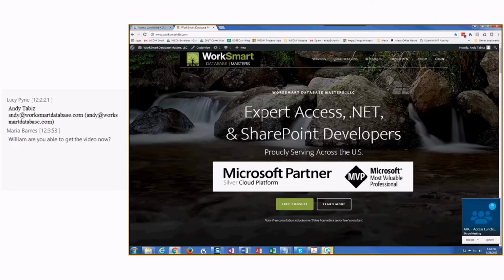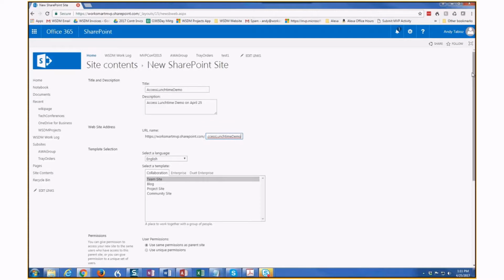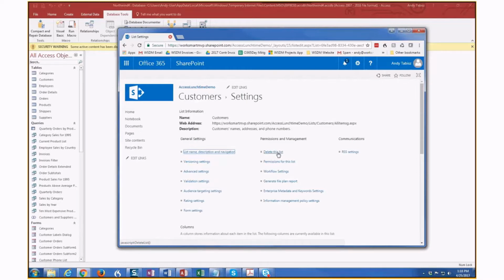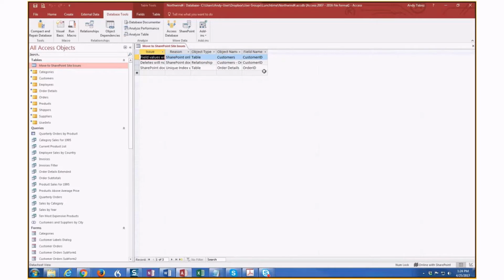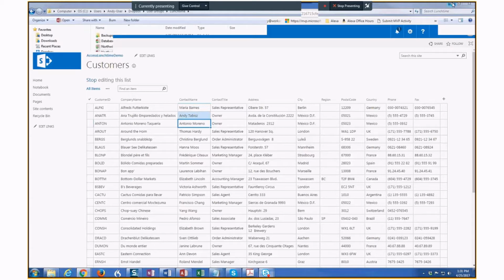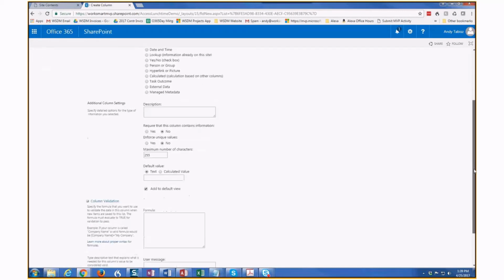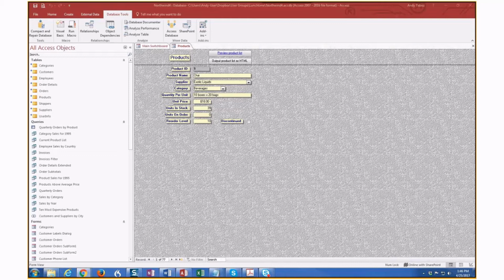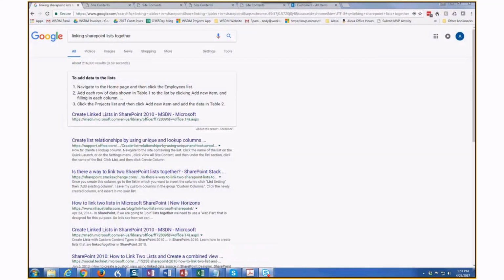AL: Using SharePoint Lists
to our virtual chapter!